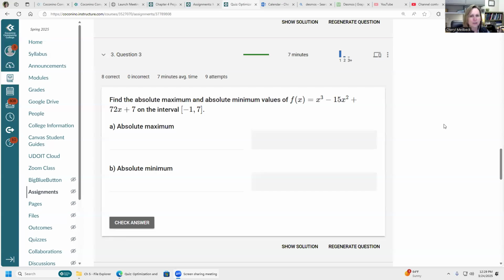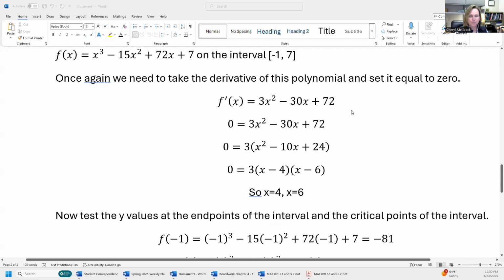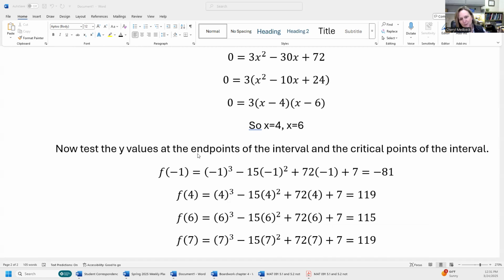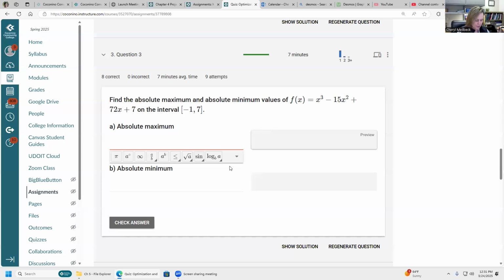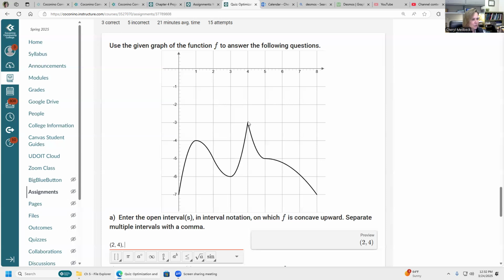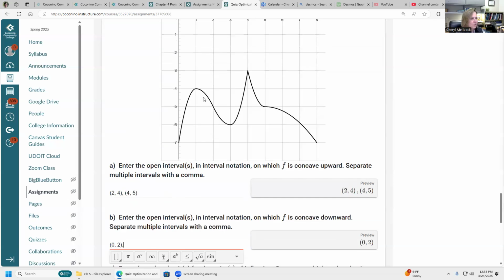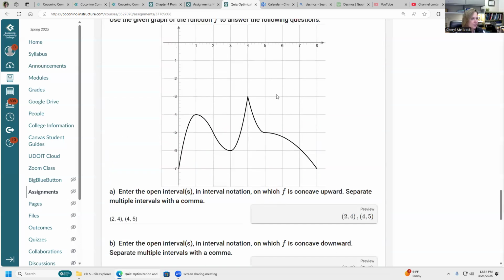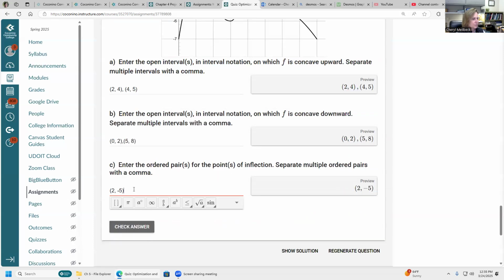Optimization Quiz: Questions 3 and 4